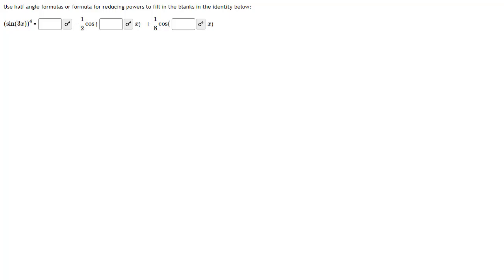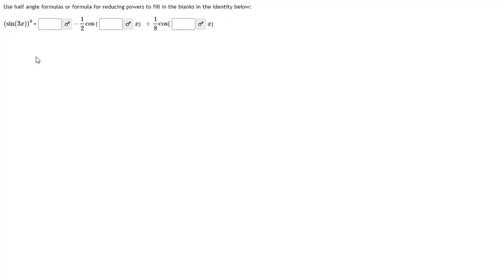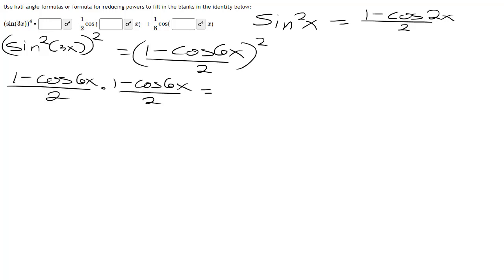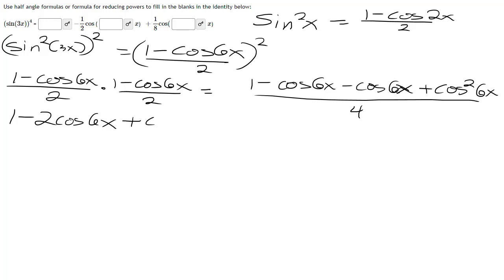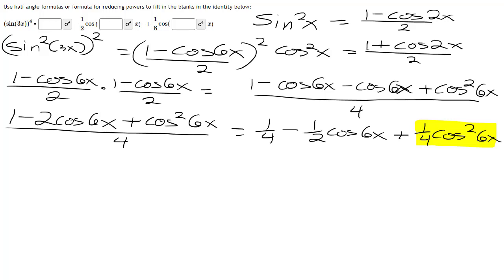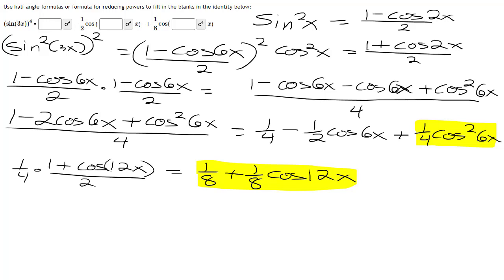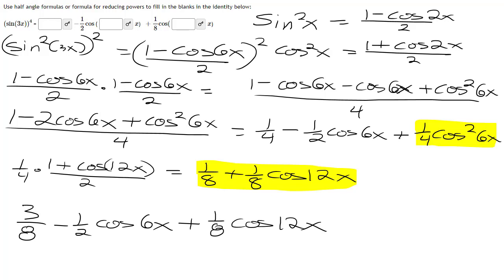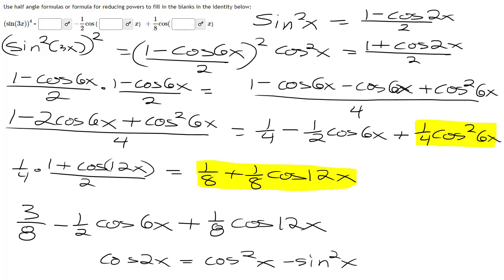Power Reducing Example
Using trig power reducing formulas twice in one question